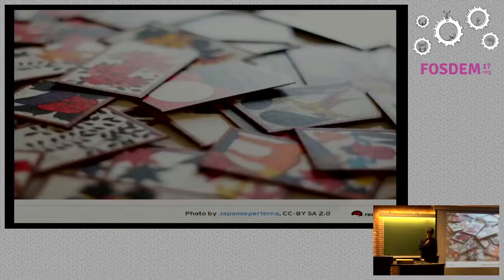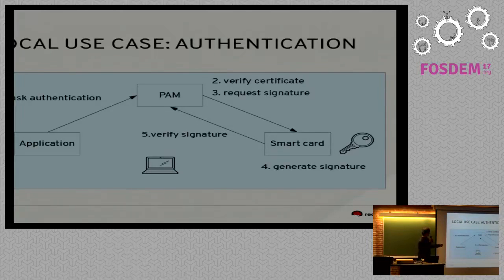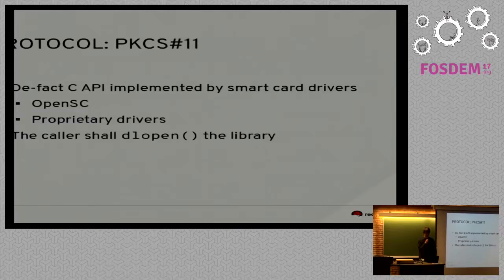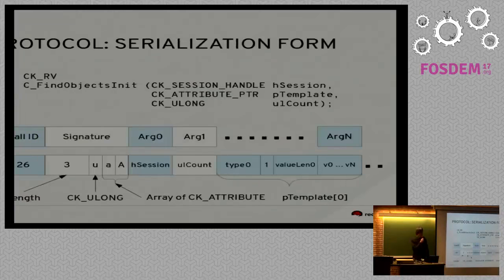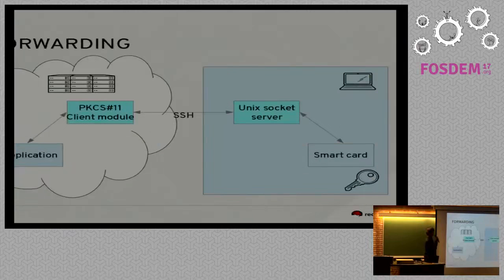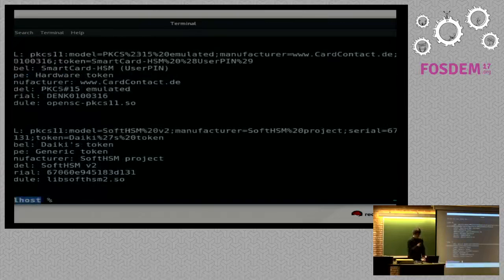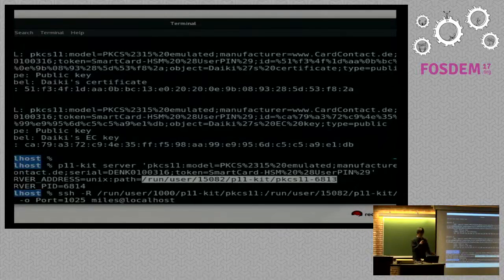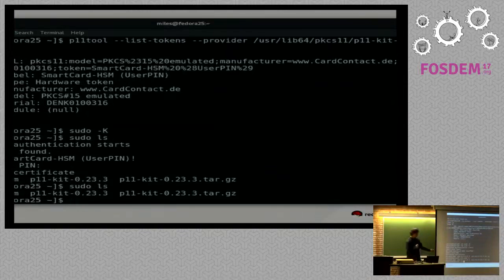Smart card forwarding